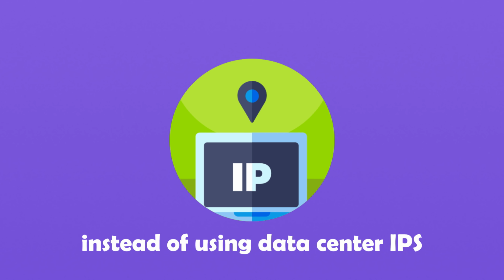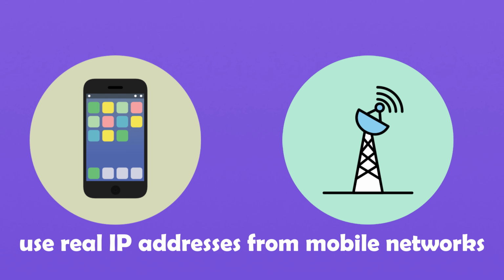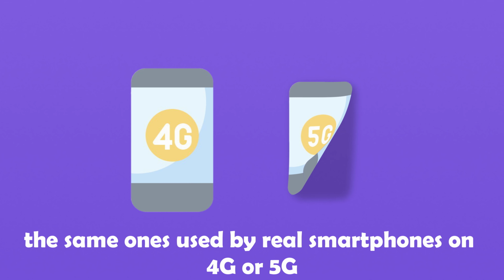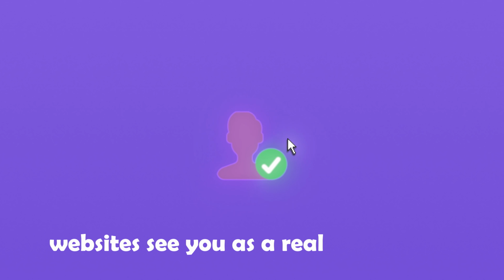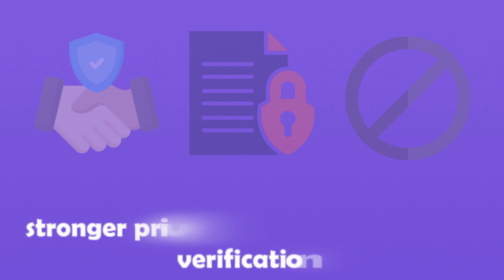What Are Mobile Proxies? | How & Where to Use Mobile Proxies Effectively | FlashProxy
In this video, we break down everything you need to know about mobile proxies — what they are, how they work, and where they’re most effective. 🚀

You’ll learn:

What makes mobile proxies different from datacenter or residential proxies

The main benefits of using mobile proxies

Best use cases: social media management, web scraping, ad verification, SEO tools, and more

Whether you’re a marketer, developer, or data analyst, this guide will help you understand why FlashProxies’ mobile proxies are the smart choice for reliability, speed, and real mobile IPs.